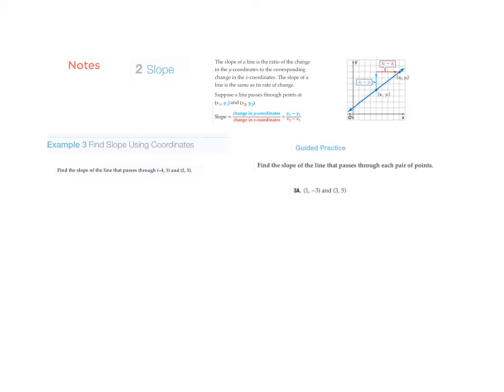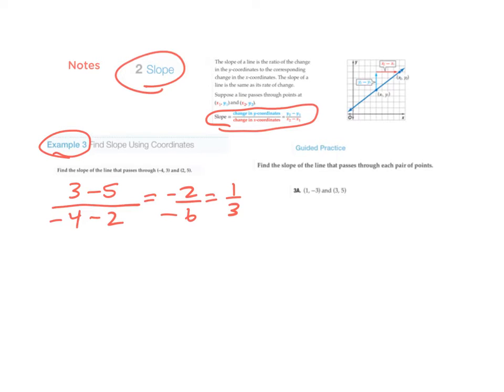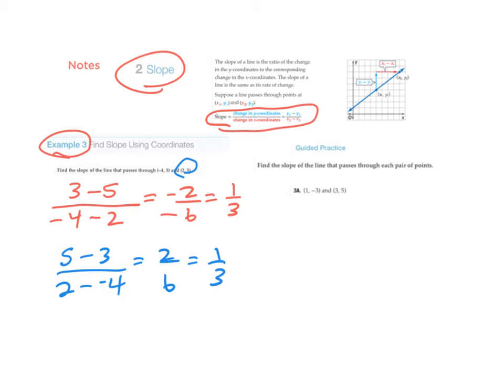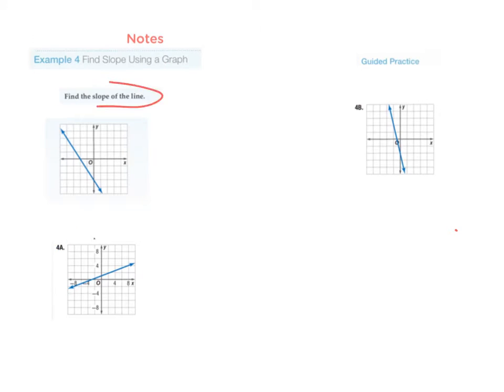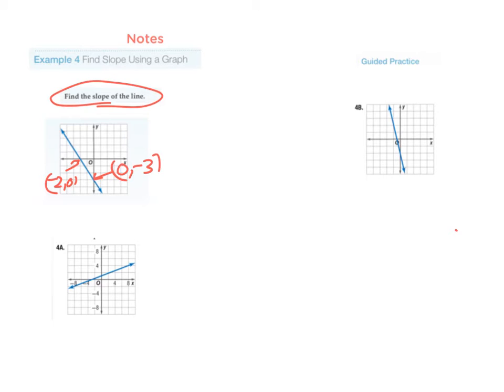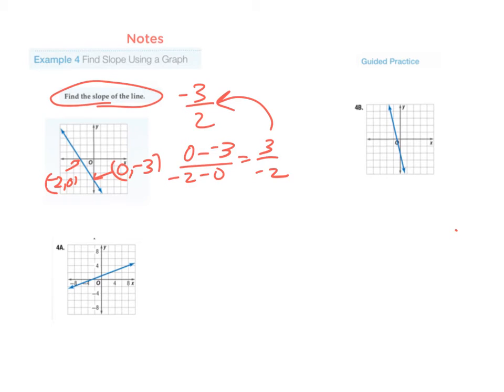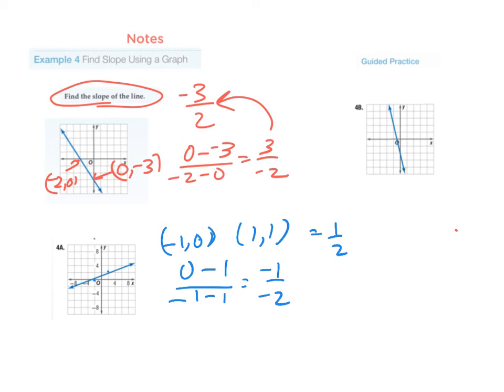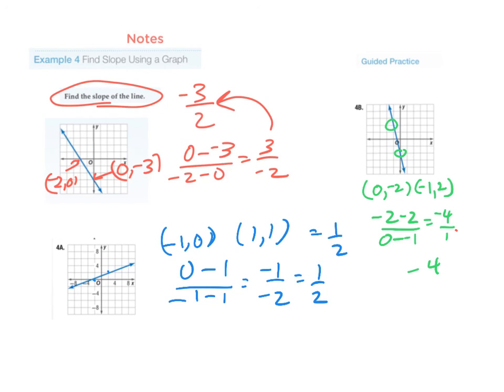Assign 2-3 pt 2